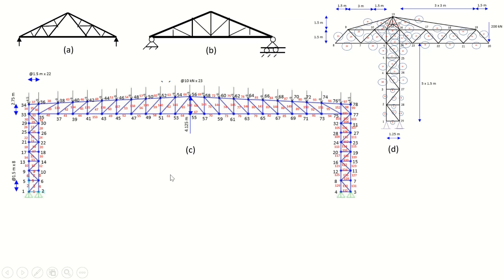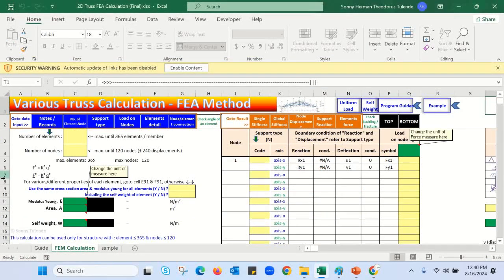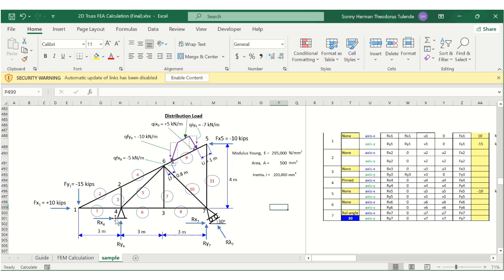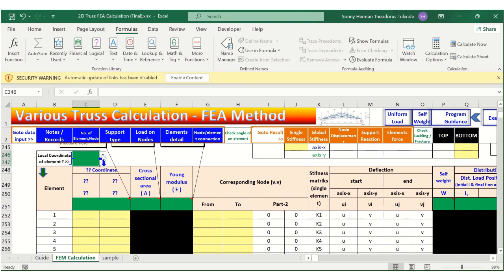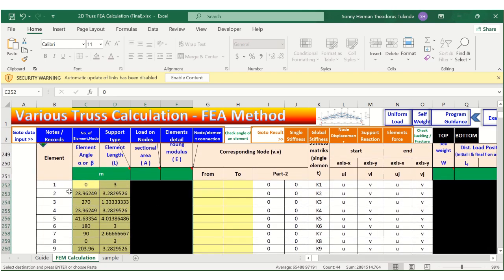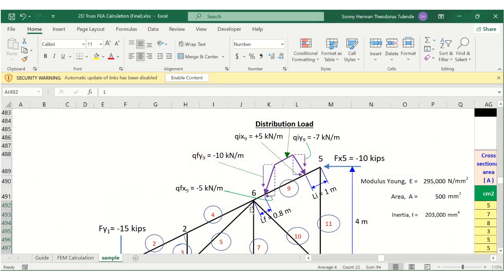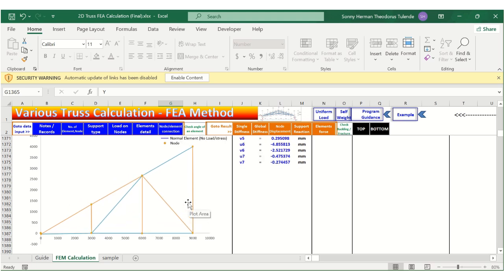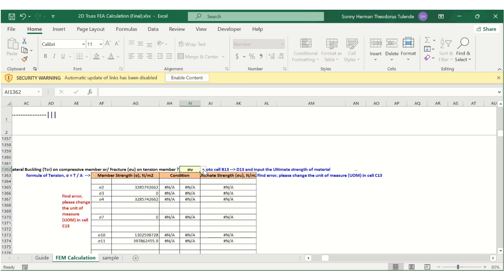Truss Analyzer, a Software of 2D Truss Structure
This video is a user guide of Truss Analyzer Software (programmed in MS Excel), made for Lecturer/Engineer/Scholar/Colleger in Structural field.
Software is available and may have/buy through the following (Limited version until June 30, '25)

00:04 Introduction
06:15 Application/Program preview
10:56 Truss structure problem (Example) and user guide for data input
32:40 Calculation result and the displacement drawing